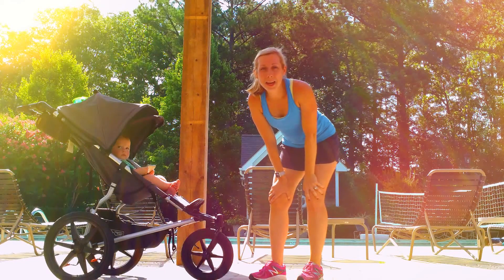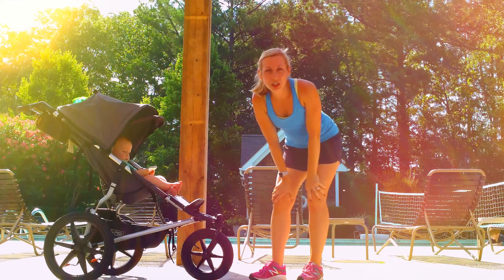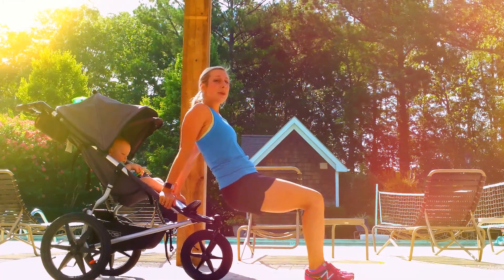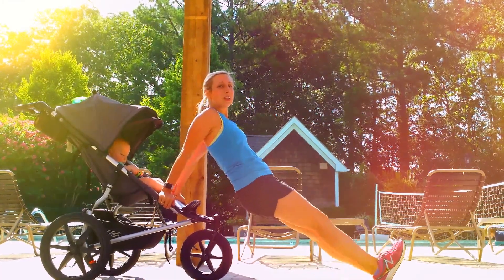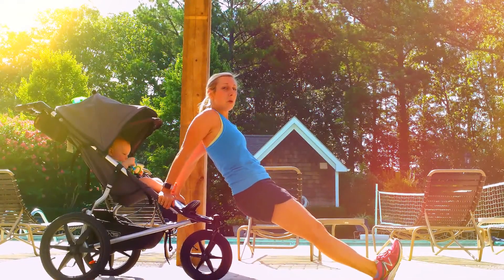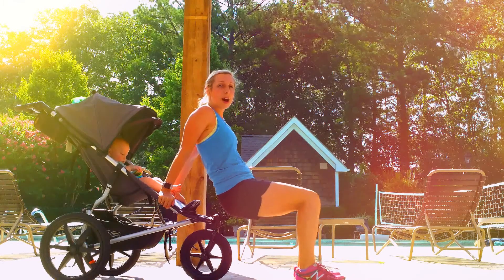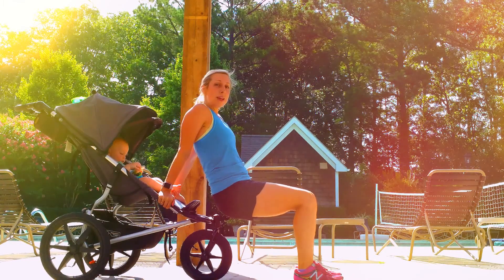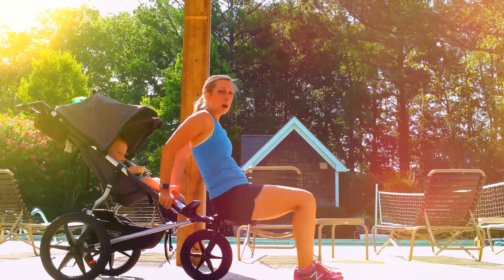Fitness Friday: Triceps Dips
Sculpt your arms with our Fitness Friday exercise: Triceps Dips! Complete one round -- three sets of 10 triceps dips. Want to really whip your arms into shape? Complete another round! Pregnant and newly postpartum moms: make sure to shorten your lever.